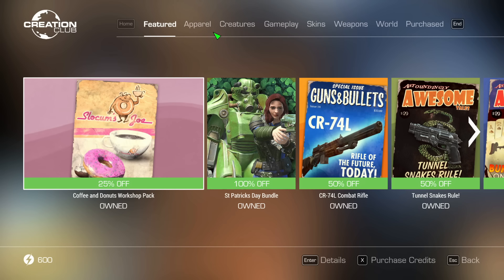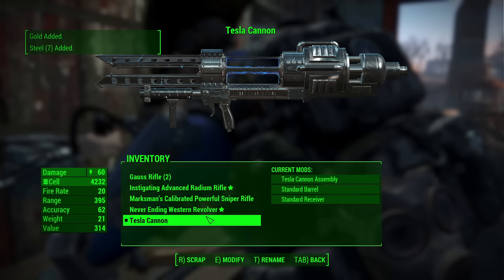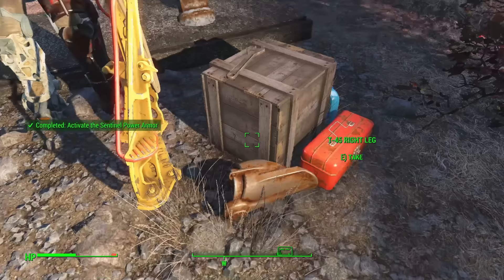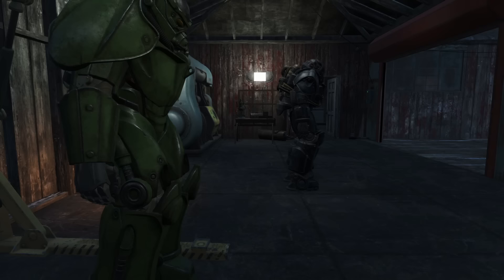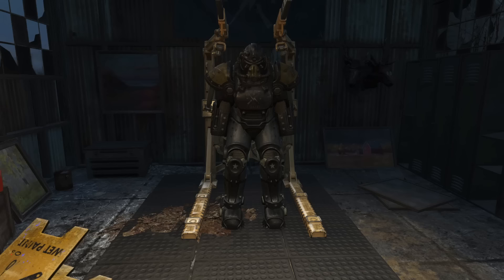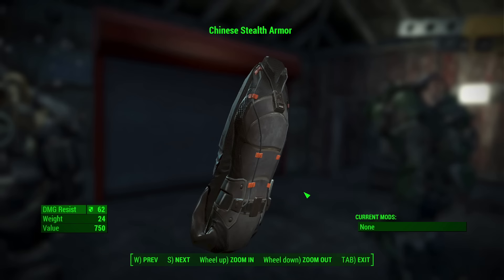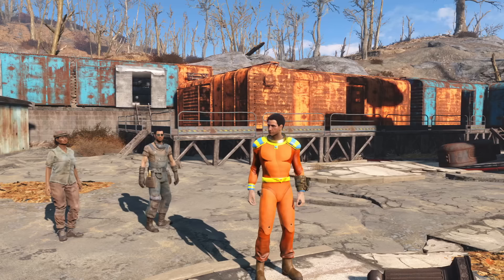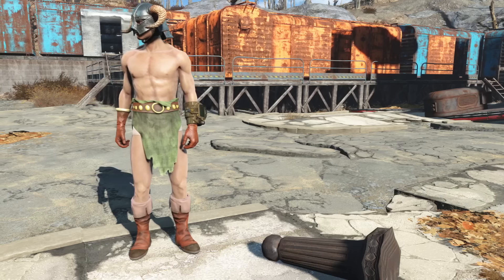Rating Every Fallout 4 Creation Club Set of Armor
Just in case you've been curious about the different armor and power armor sets in Fallout 4's creation club, we figured we'd help out by purchasing it, and offering our honest opinions on it.